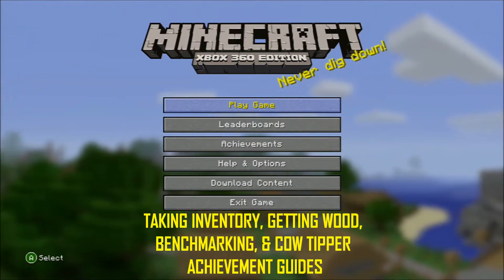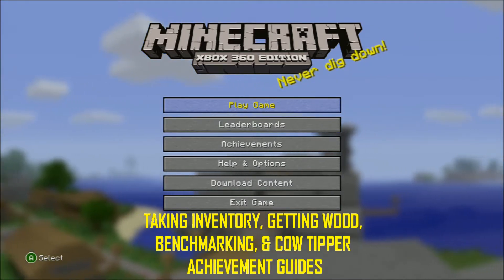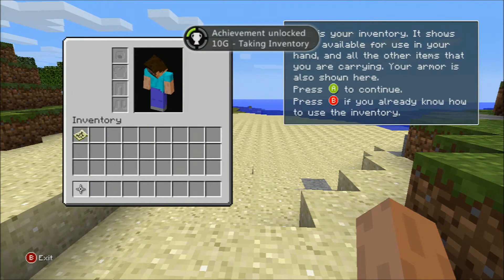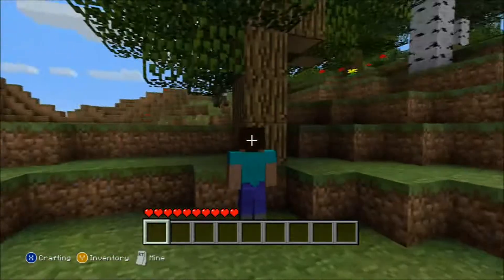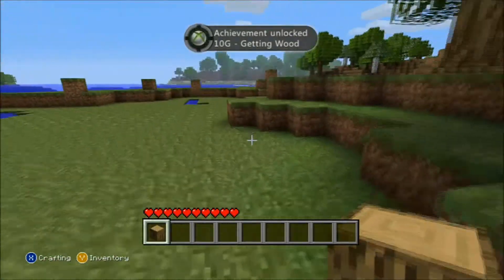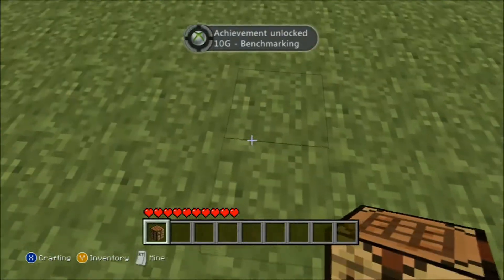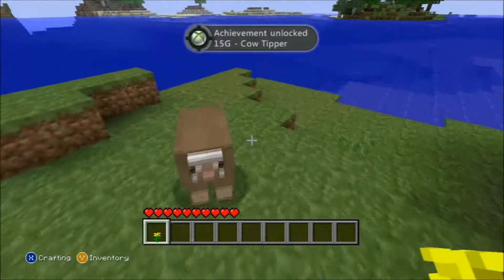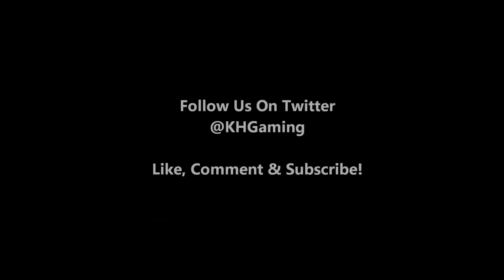Minecraft: Xbox 360 Edition- Achievement Guide Part 1 [HD]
KHGaming shows you how to get the Taking Inventory, Getting Wood, Benchmarking, and Cow Tipper achievements in Minecraft Xbox 360 Edition.